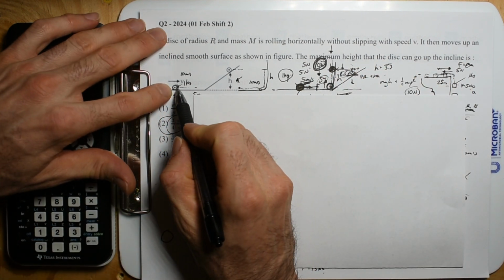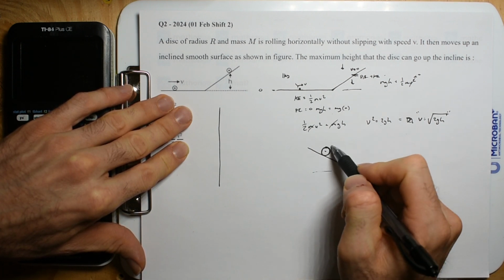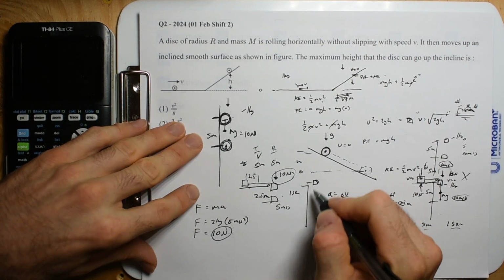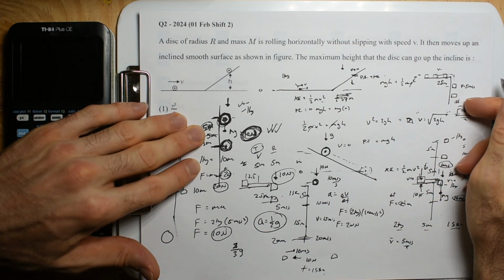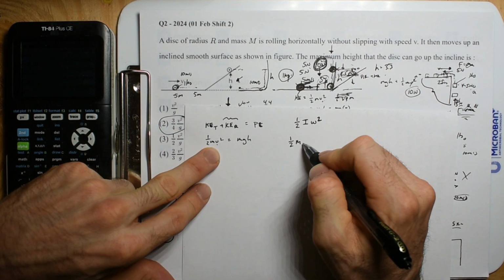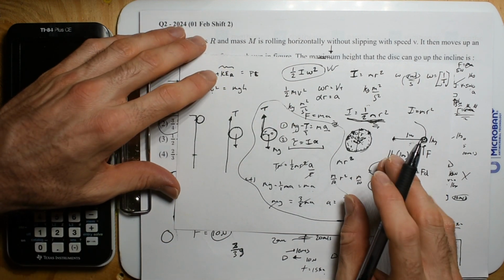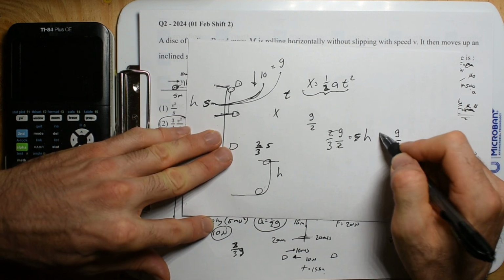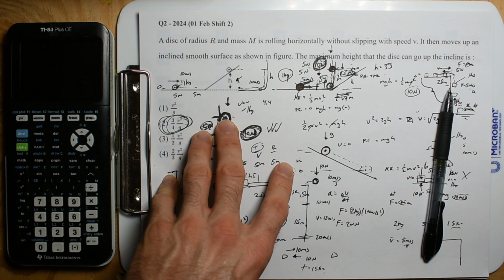How HIGH Does A DISK Roll Up a HILL!